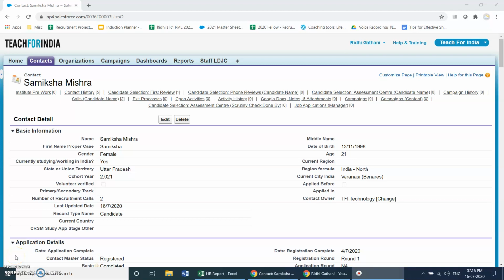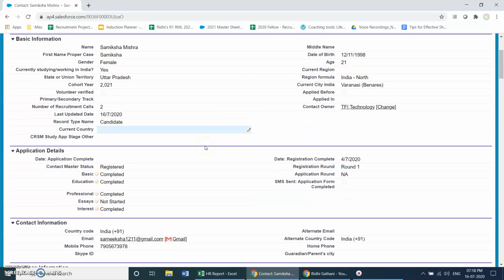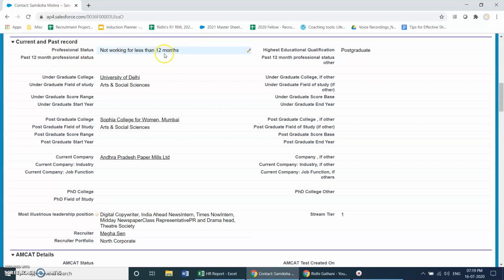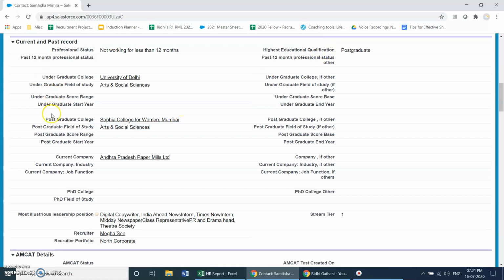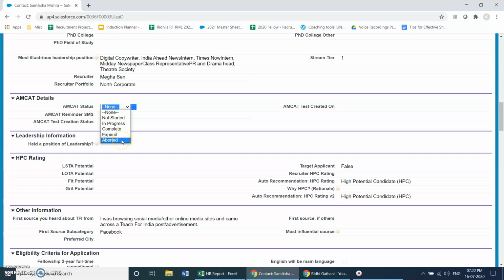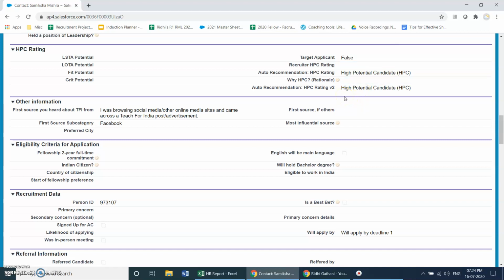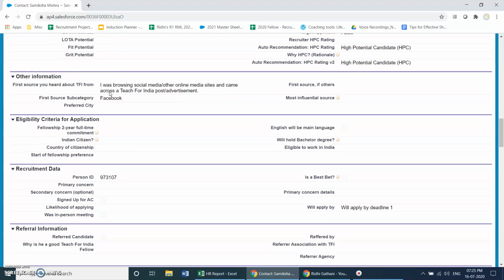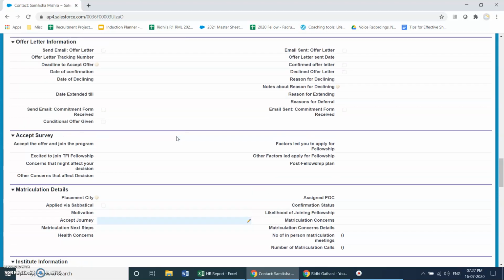Understanding the Contact Record